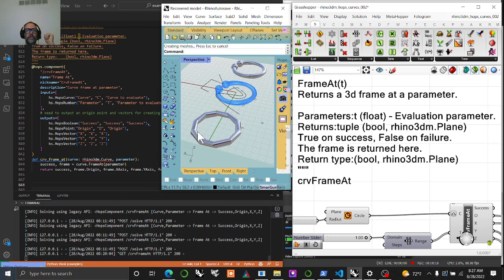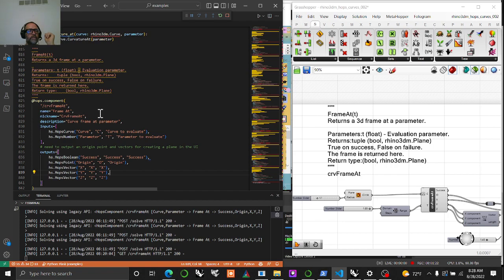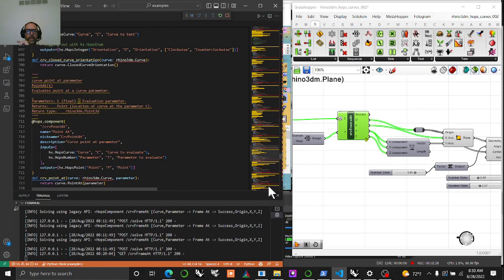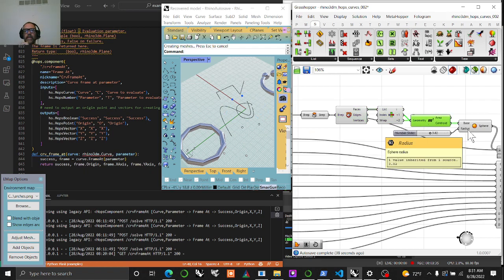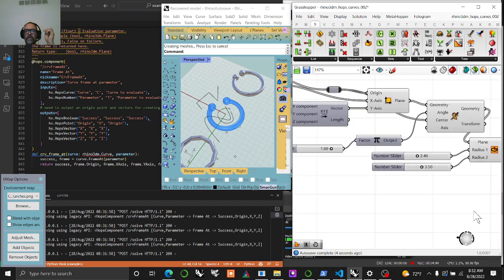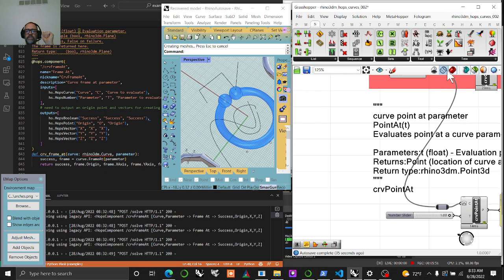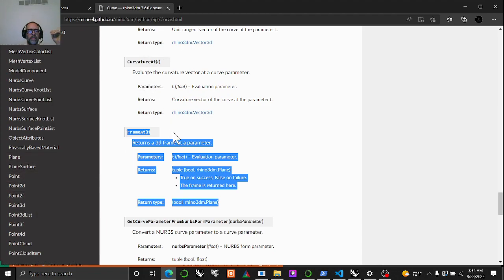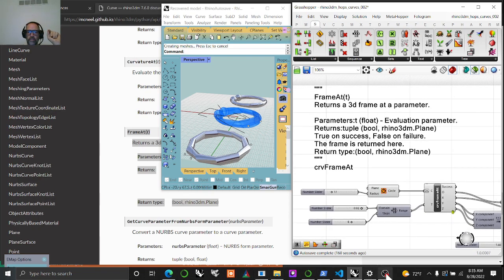Rhino3dm Development | Python | Flask | Hops | app.py and .gh files available on Github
Rhino3dm Development | Visual Studios Code | Flask | Hops | Grasshopper | Python 3 | app.py and .gh files available on Github

LIVE DAILY TUTORIALS NOW ON TWITCH